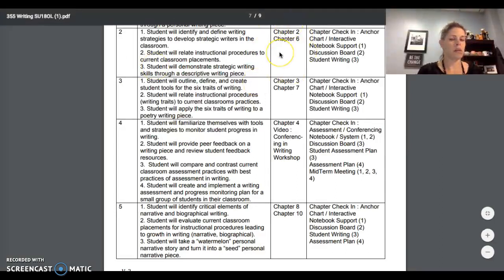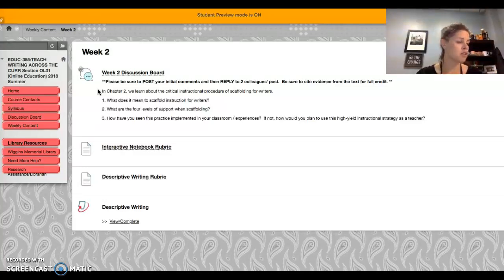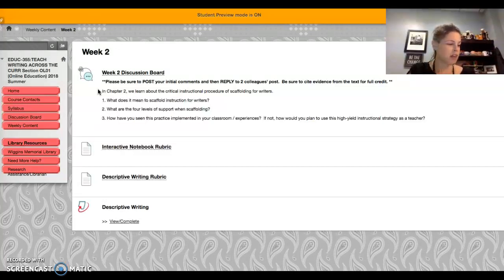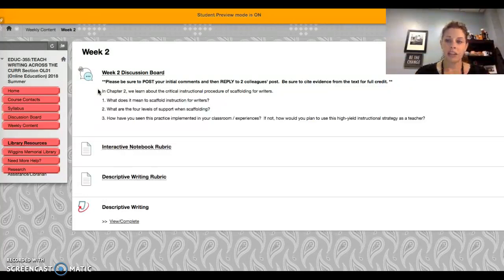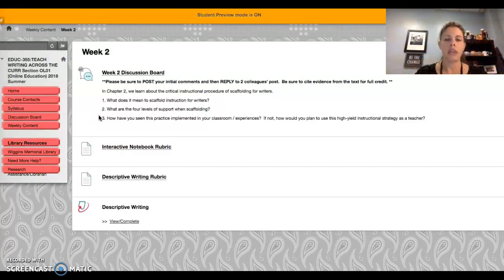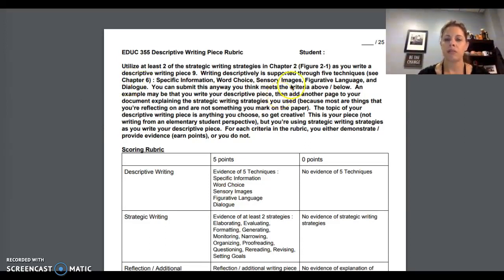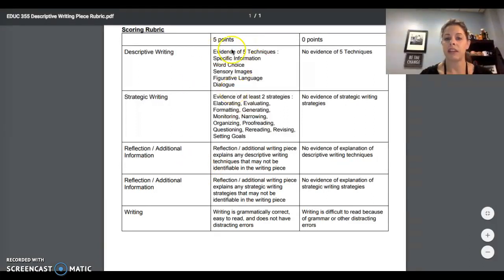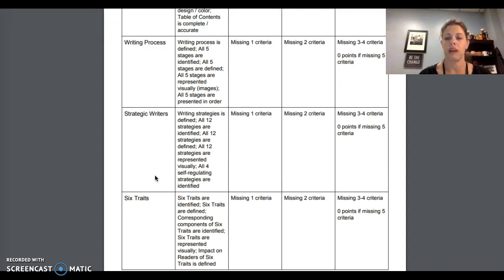EDUC 355 Wk 2